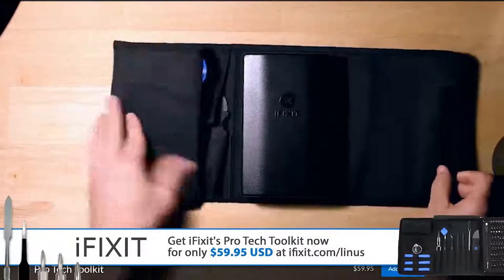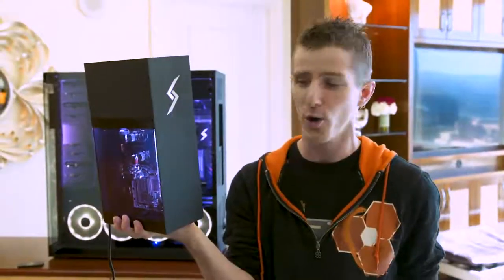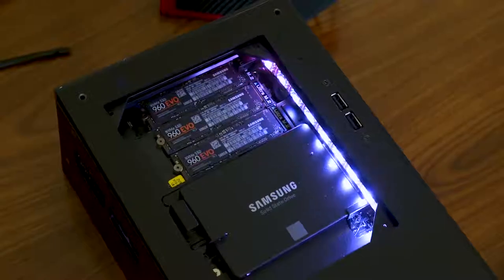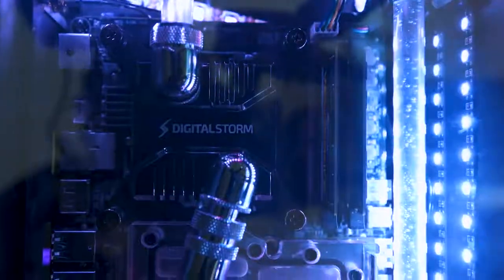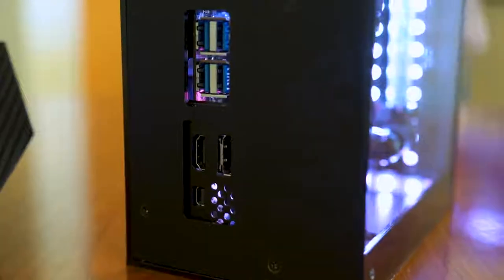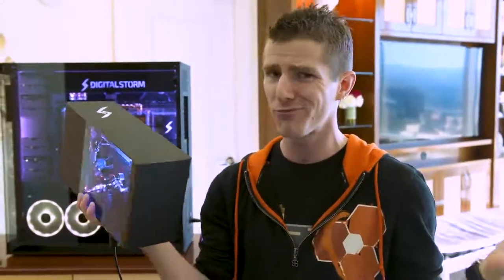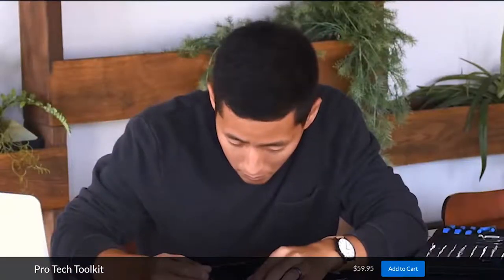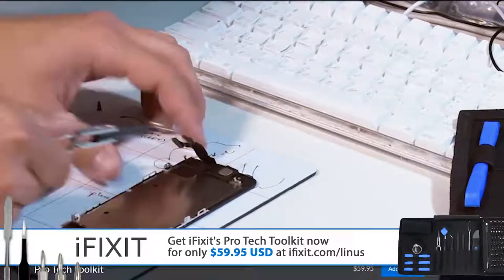The SMALLEST Hardline Liquid Cooled System!